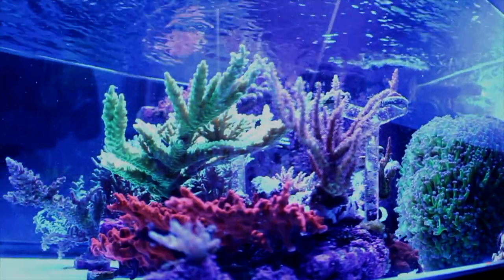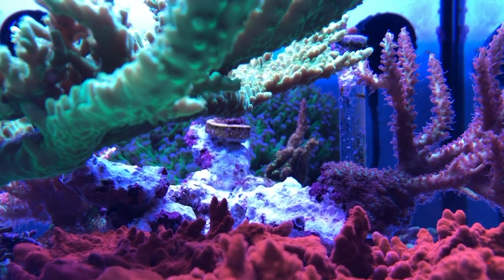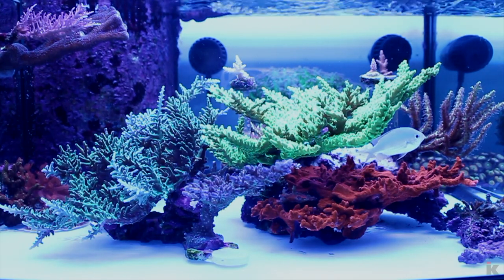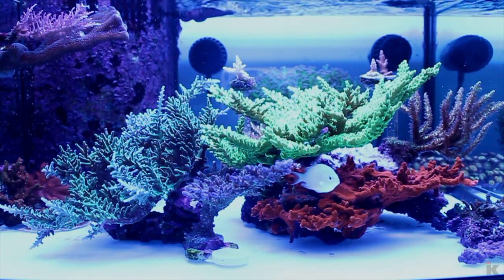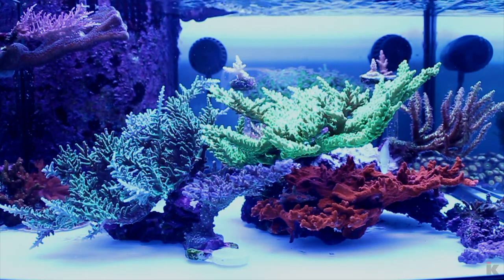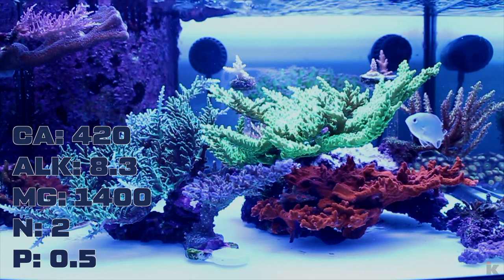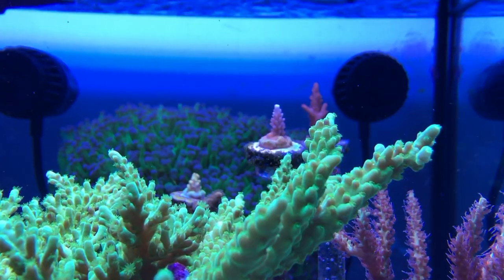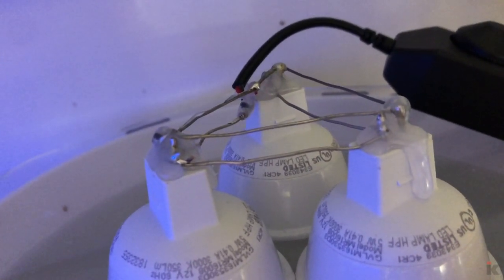From sand to bare bottom my experience EP.2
Just like our aquariums, I think YouTube videos, at least reef aquarium related videos are best when they are regularly updated.
Its been six months since my last update, and many changes have been made. With all tanks, we have our good and bad moments.
I guess I can start with the bad.
I have always had a problem with bubble algae. I think I picked it up on my very first piece of live rock. Even after scrubbing my rocks and frag plugs, the issue never went away. I want to try Vibrant, and may give it a shot when my parameters have been good for at least 6 months. As you can see on this frag, I have to clean the plug off every few weeks or so. It got so out of control, it took over this rock and I couldn’t see the rock at all, just a mound of bubble algae. So what I did was take the rock out of the water, cleaned the rock of all algae, and coat the rock with thin CA glue. Sure it killed all the coraline and made the rock white, but no more bubble algae has grown back.
Around 2 months ago, I purchased a new Salifert alkalinity test kit. I made the mistake of not testing my old kit with the new kit to see if there were any discrepancies, and believed what the new kit was telling me. It seemed my ALK was at 9DKH, which was strange because it has always been locked at 8 to 8.5DKH, so I lowered my water change schedule and lowered my Kalk potency.
Time went on and one of my newest frags was looking pretty upset, so I went to my aquarium journal and found out that everything was fine until using the new test kit. I had a few tests left on my old trusty test kit, tested, and found out the new kit was reading 1DKH higher.
Keeping an aquarium journal may sound overly obsessed to some, but its what actually saved me from losing that frag, and who knows what else.
And to continue on this path of bad testing equipment, I purchased a new bottle of refractometer calibration solution at the same time. And yes, from the same supplier.
You can see the direction of where this headache is going. Not only was I dropping my kalk solution, but I was also raising my salinity at the same time. Which really threw everything off.
At this point I couldn’t trust any data I was receiving, so I took a liter of my tank water, both the ALK and salinity solution to a friends house and tested with his kits. It turns out the new kits were way off. He let me borrow his kits until my new order came in the mail and did normal sized water changes over the next few days. Problem fixed.
With all of the bad, there have also been good moments I have encountered.
Kalk is one of the easiest methods of dosing, and that is my current dosing supplement. I reached the point of my PH spiking because of the amount of kalk I was dosing, so I had to supplement the kalk with something that doesn’t cause a PH spike. Around 5 months ago I started using All For Reef. I have to say I don’t know how this stuff works, the chemistry doesn’t seem to make sense to me, but it works great! I supplement it with my kalk and no more PH spikes.
The tank has now reached what I like to call “auto pilot” mode again, which saves me a lot of time and grief having to test daily. I test alk twice a week, salinity before and after a water change which is once a week, and N & P every other week. I hardly test for calcium and magnesium anymore, they are almost always rock solid. And here are my latest test results:
The corals seem to be bouncing back from the alk and salinity fiasco, the reactor is growing the cheato nicely, and the fish seem to be enjoying not watching me remove rocks to clean bubble algae as often.
As far as changes go, since removing the sand, I scrape the bottom of the tank before every water change. I do this so algae and coraline doesn’t take hold and get out of hand. I like the look of a white bottom rather than coraline, and by doing this it also lowers any unnecessary calcium and alkalinity consumption.
After adding the new sump, I noticed my N & P skyrocket. I knew this would happen, because by removing the old sump, I was also removing a ton of filter feeders and other organisms that were feeding on the excess nutrients. After bumping up my water change schedule, everything seemed to go back to normal within a few weeks.
I added All For Reef as mentioned earlier. And I really do love this stuff.
I made a reactor from a 2 gallon bucket I picked up from Home Depot. I drilled 3 holes in it, plumbed it, and it now grows my cheato better than the last reactor specifically designed to grow cheato. I use 3 LED puck lights commonly found in commercial applications. This current setup works very well, and it just goes to show you don’t need expensive equipment to produce good if not better results.
Most importantly: there are ups and downs in this hobby, but by being vigilant and noticing problems before they turn into nightmares, you too can enjoy a small piece of the ocean in your home. Happy reefing!